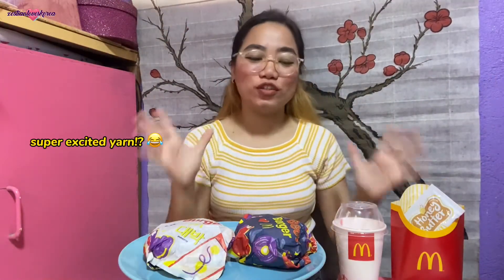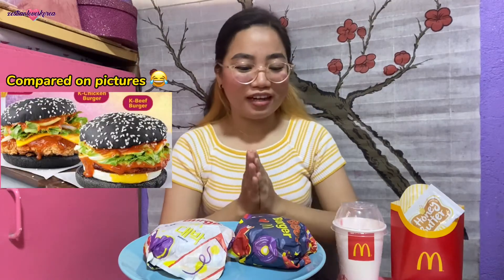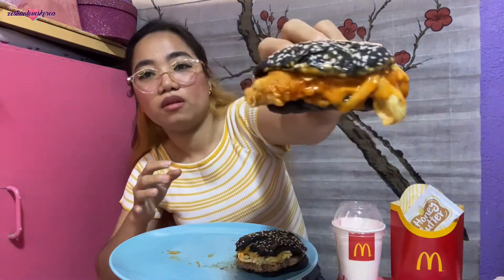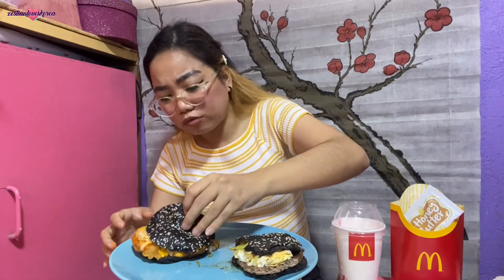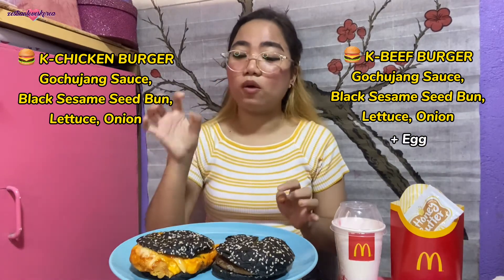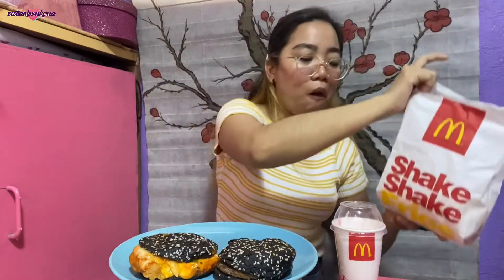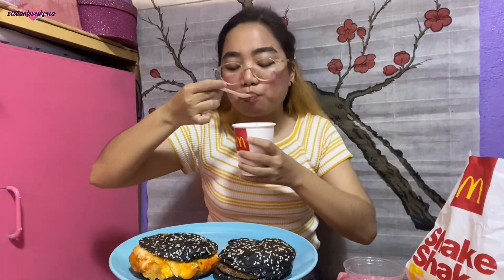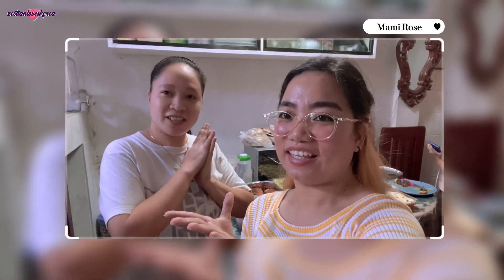McDo Philippines 🇵🇭 [Taste of KOREA] 🍔 K-Beef 🍔 K-Chicken 🍟 Honey Butter 🍦 Strawberry Banana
🍔K-Beef Burger - 160 pesos
🍔K-Chicken Burger - 160 pesos
🍟Honey Butter Shake Shake Fries - 87 pesos
🍦Strawberry Banana Sundae - 35 pesos

Production:
🎥 iPhone 11
📱 Capcut

Kamsahamnida~ 감사합니다~ 😊

Check YesStyle for Quality Asian Fashion, Beauty & Lifestyle